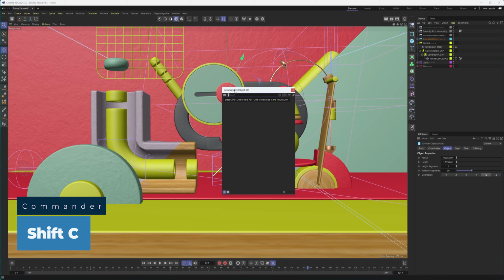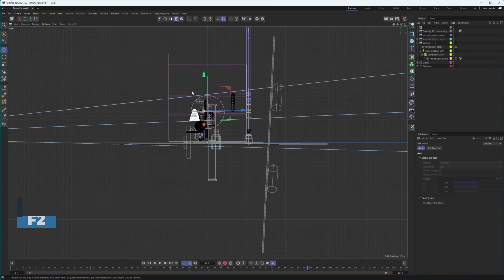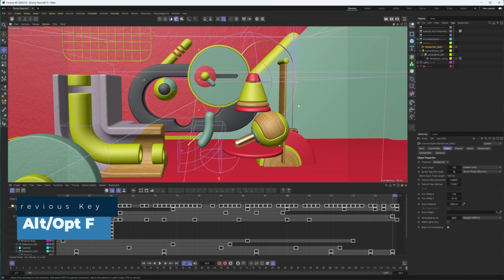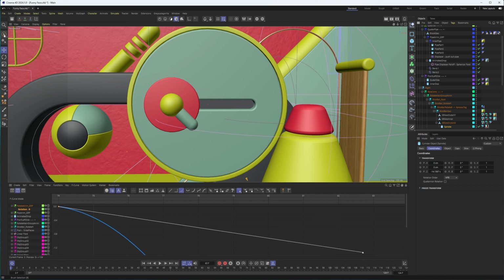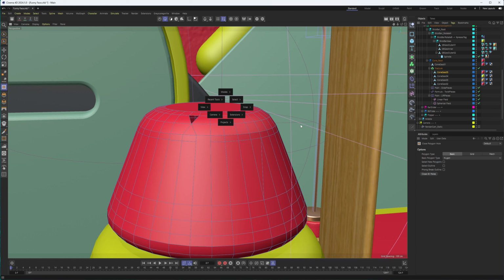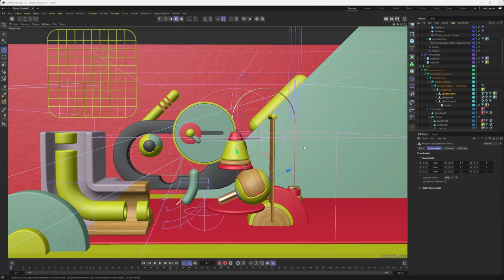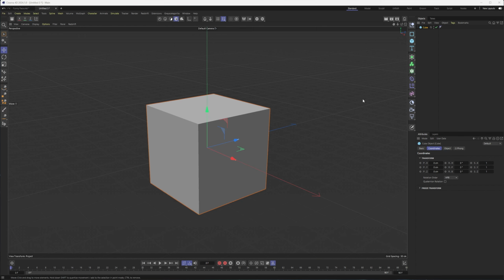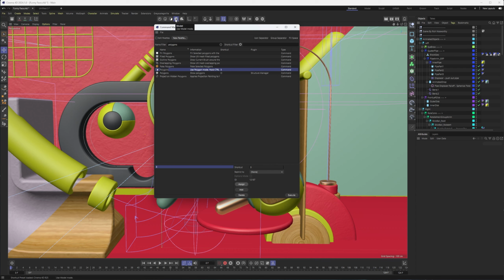Cinema 4d 2023: The Most Important Shortcut Keys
In this video tutorial I go over the most important shortcut keys in Cinema 4d that can help you work quicker and more efficiently.